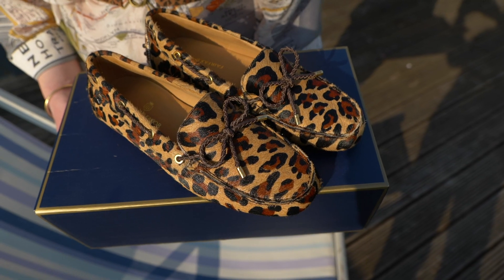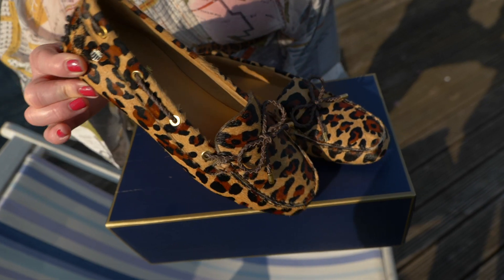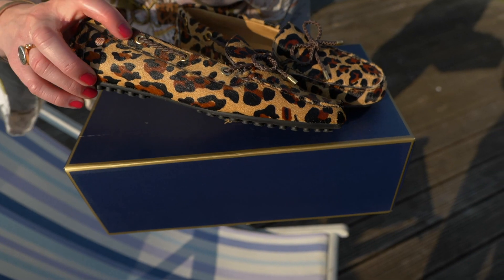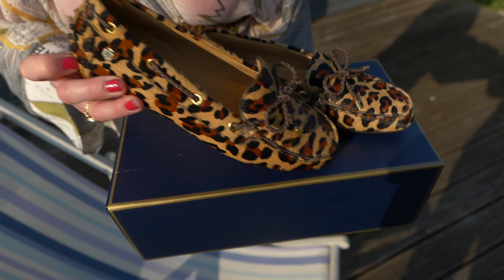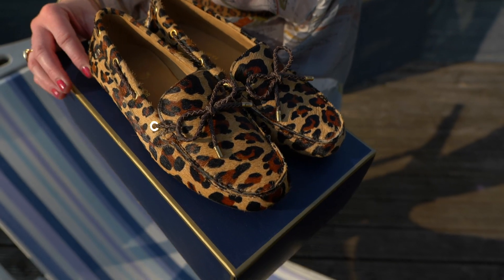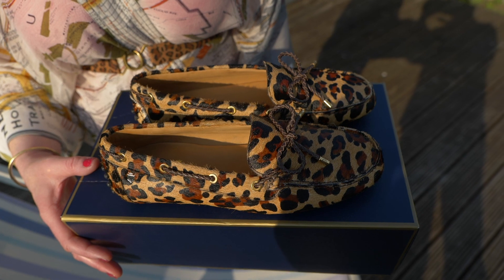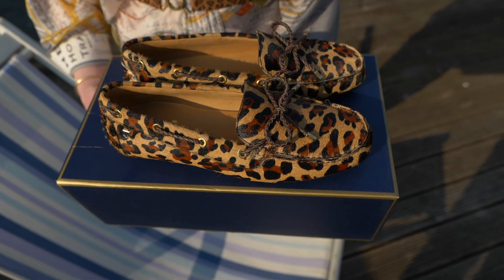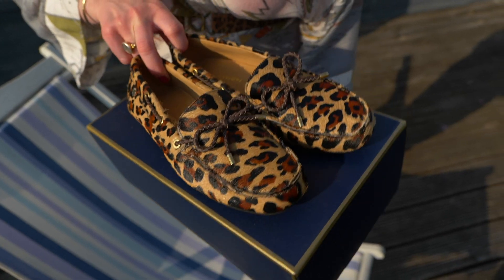Fairfax and Favor Henley Jaguar Driving shoes